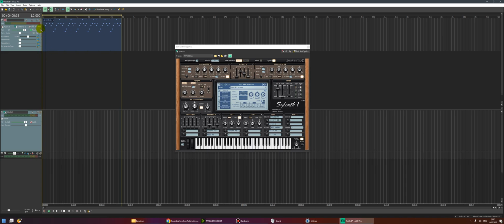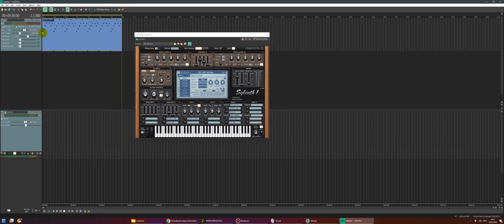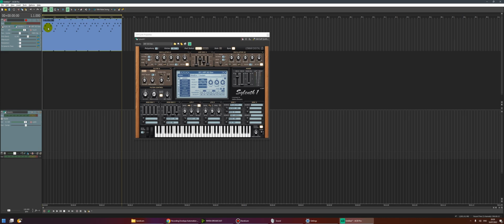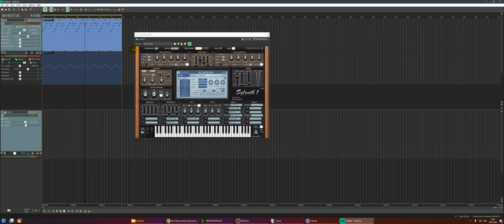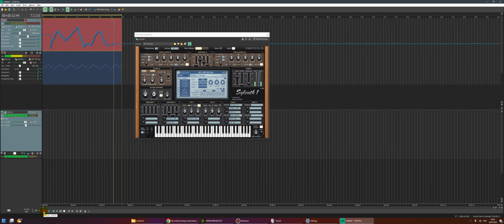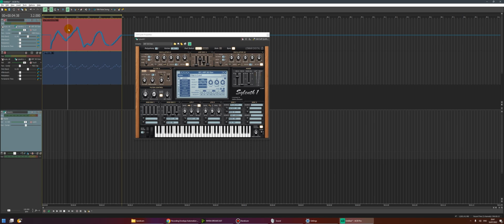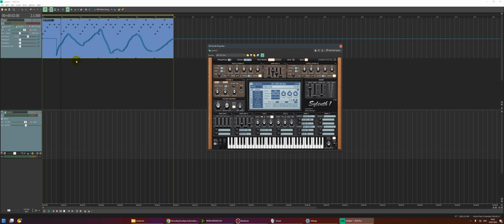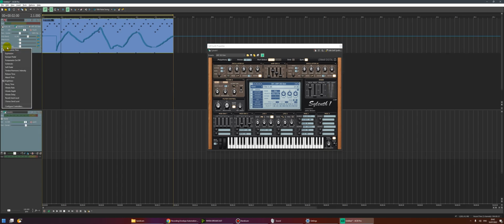Acid Pro 10 / 11 - recording external midi automation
This time it's how to record midi automation from an external midi controller to a midi track in acid.